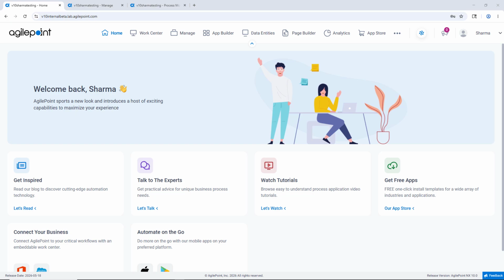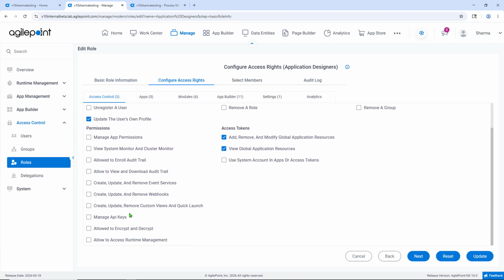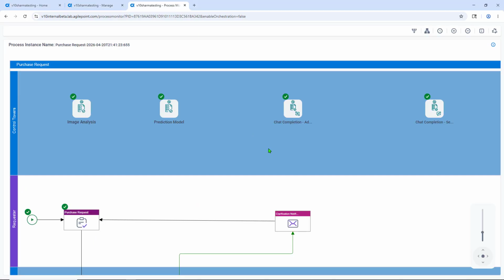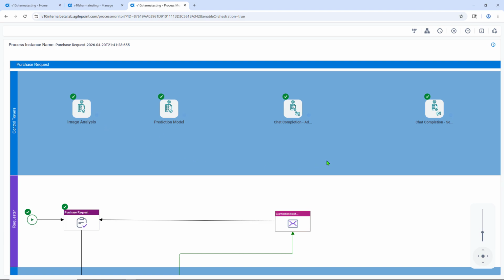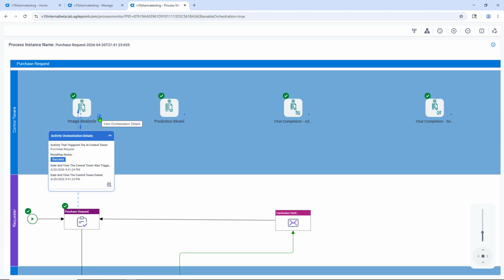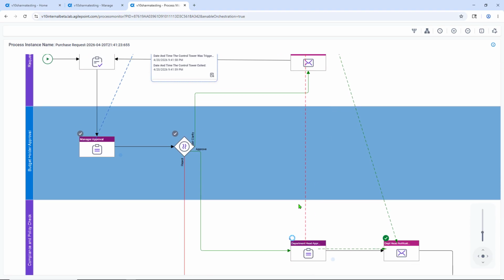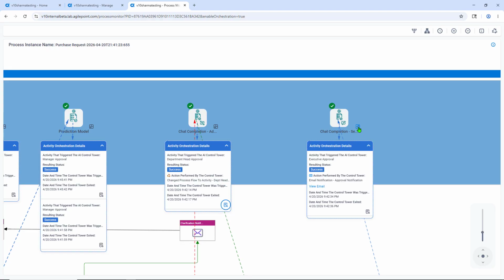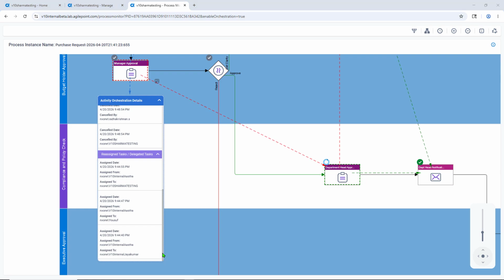Visual Audit Trail for Adaptive Automations!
This video details the Adaptive Orchestration Monitori - a visual audit trail for when dynamic or corrective behavior is brought into a business process.